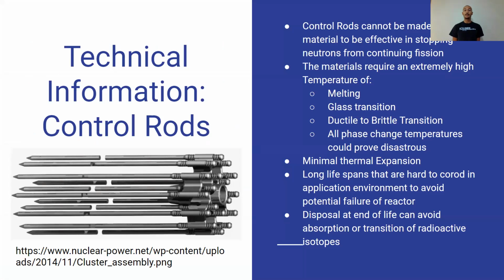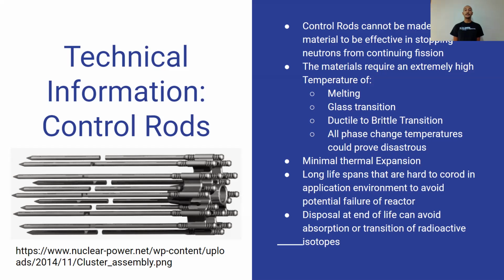Nuclear Reactor Materials Engineering Project Pitch at UCD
Fall 2020 EMS 180 requires a public engineering project pitch